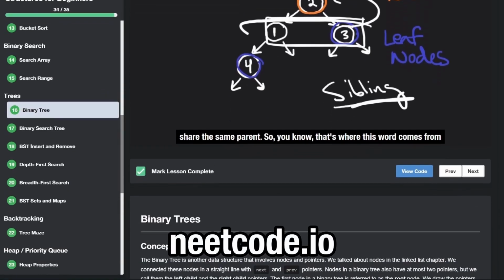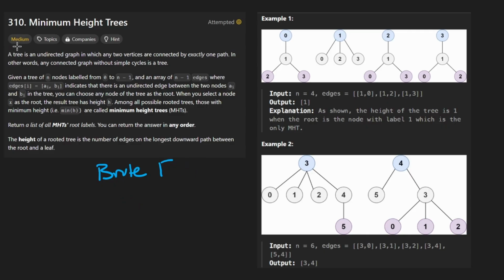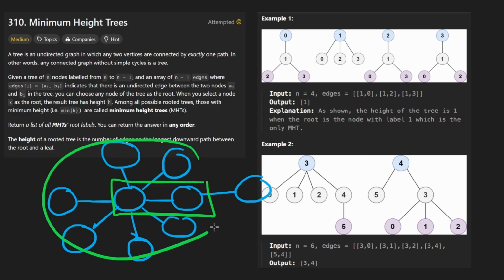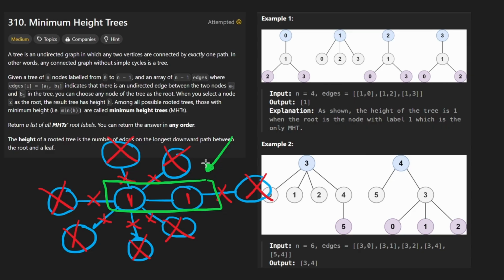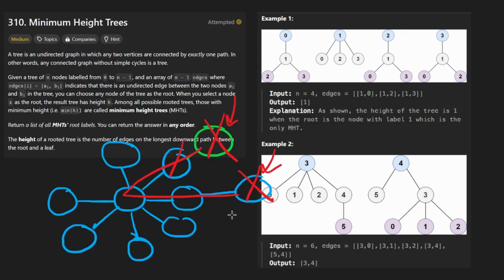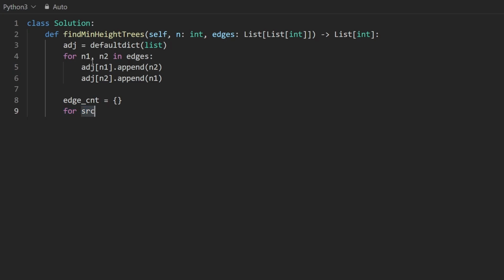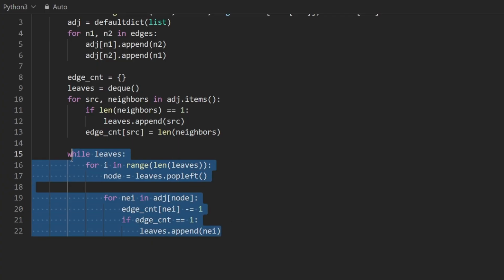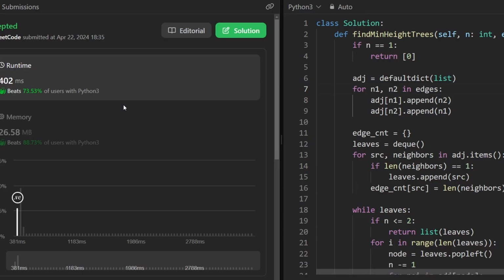Minimum Height Trees - Leetcode 310 - Python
0:00 - Read the problem
1:41 - Drawing Explanation 1
11:23 - Drawing Explanation 2
15:37 - Coding Explanation

leetcode 310